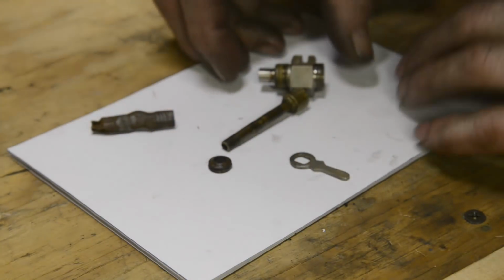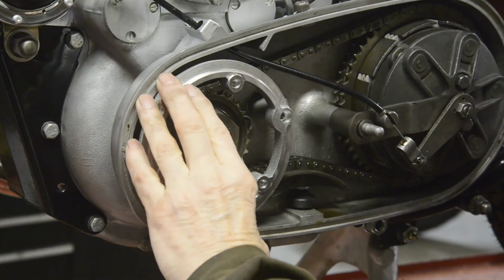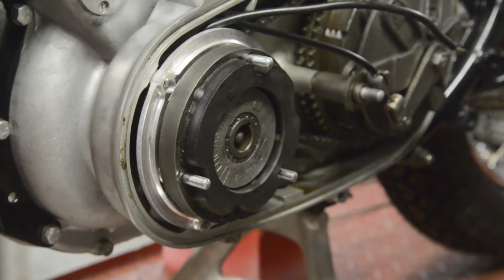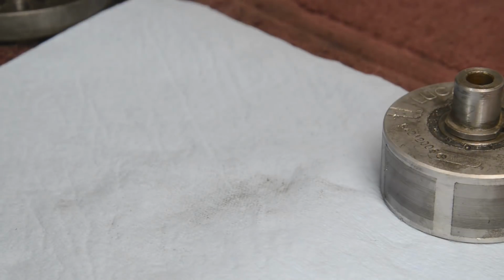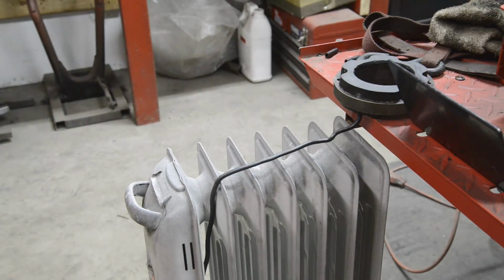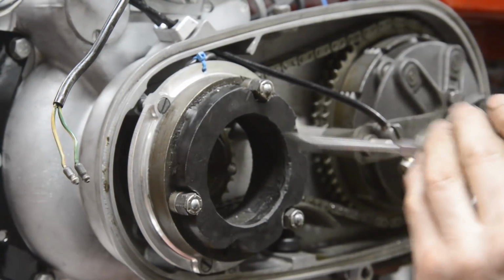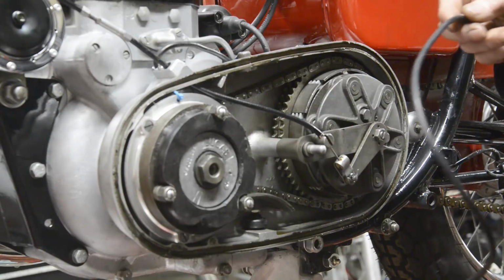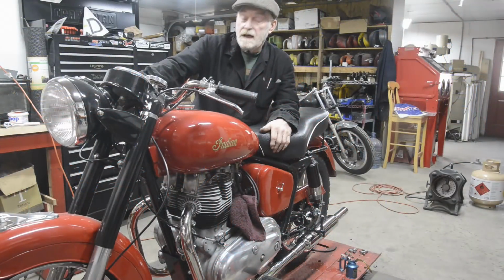Indian Trailblazer - Part Twenty Two